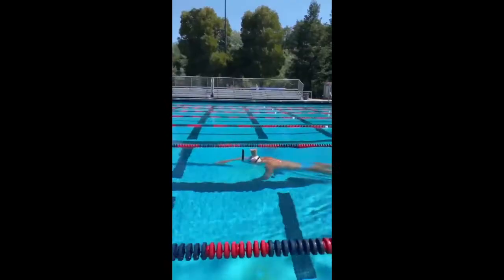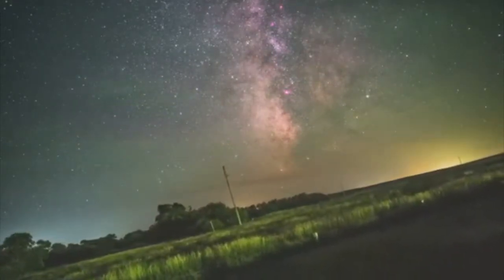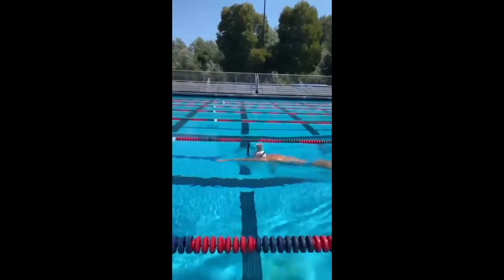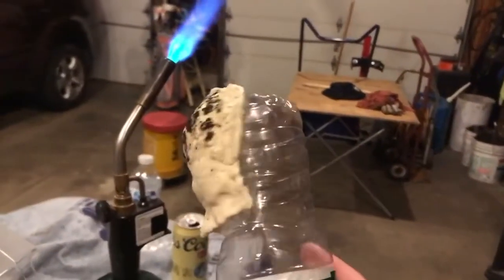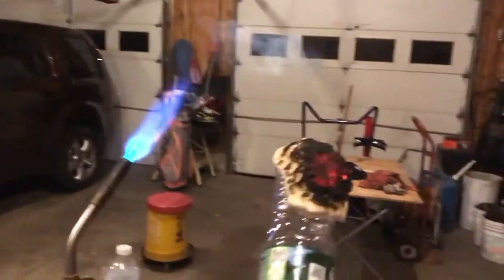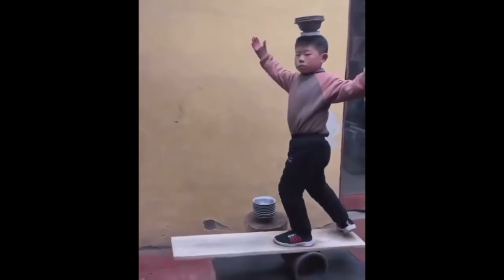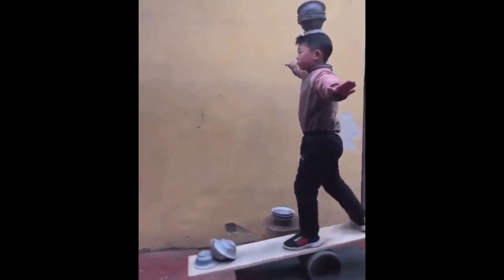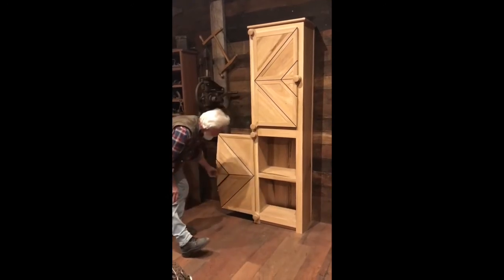An Astrophotographer Perfectly Captures Earth's Rotation - Viral Video Compilation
Hello everyone, welcome to What’s Viral. Today, we’ve got some really interesting clips.
SO make sure to keep watching till the end.